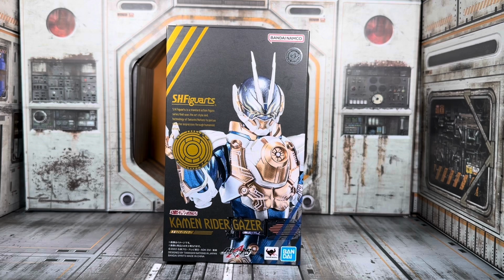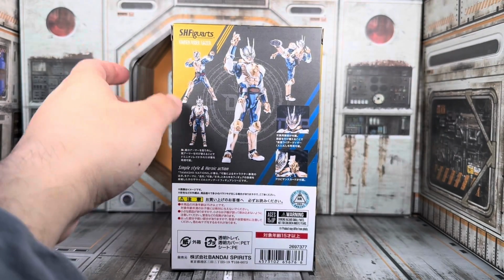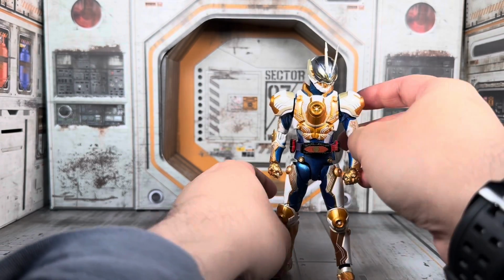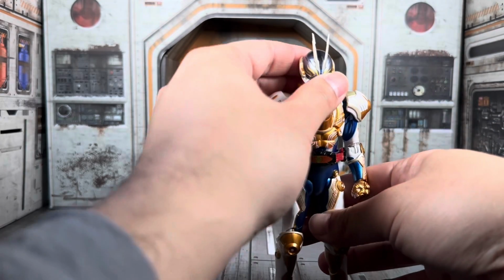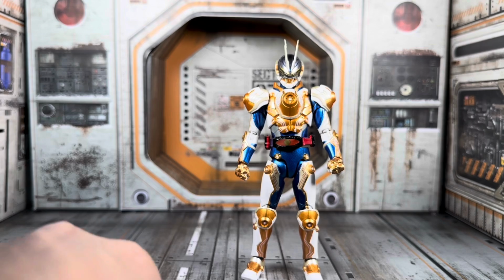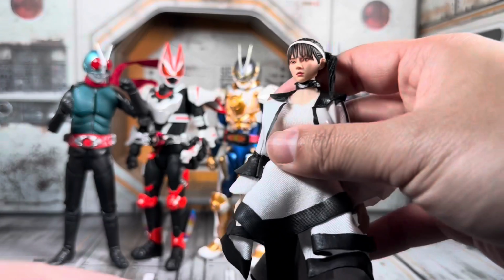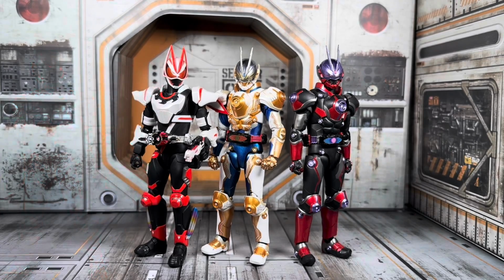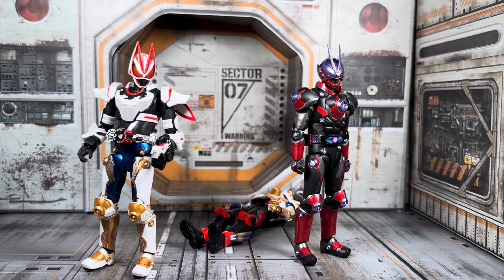S.H. Figuarts Kamen Rider Gazer Review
“Install. Innovation and Control. Gazer.”
In this review, Reggie/TrueKROOO reviews the producer of the DGP, Kamen Rider Gazer! Is Gazer a solid producer? Or is this figure a savings reducer? Check out the review and find out yourself!

If you want Kamen rider items directly from Japan, check out Hobby Link Japan